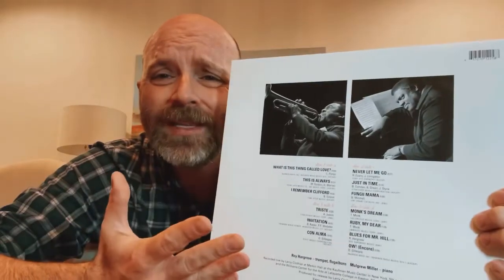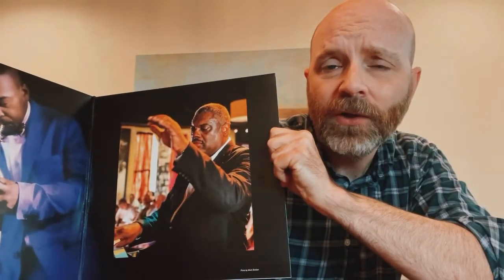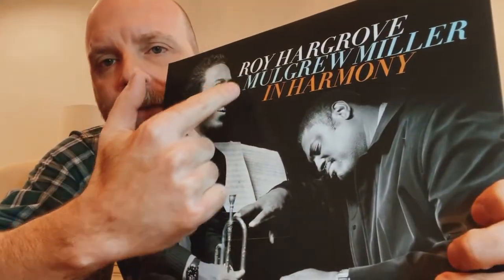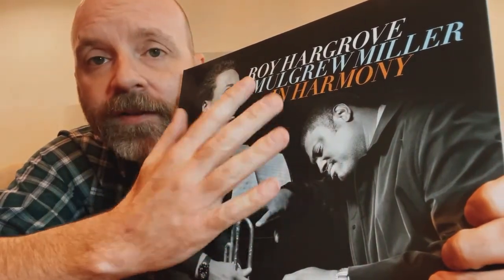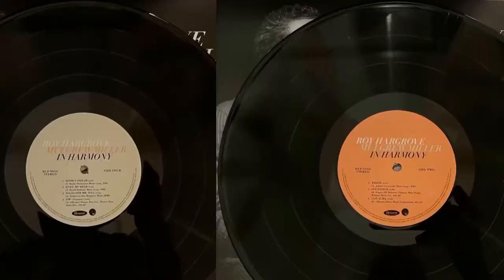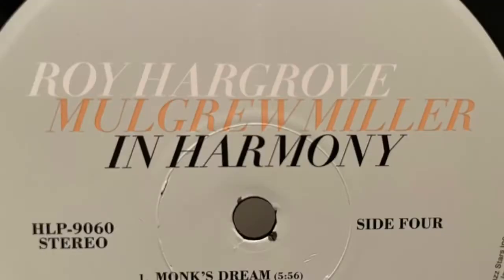Roy Hargrove and Mulgrew Miller - In Harmony Breakdown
Well this is the first time I have ever color swatched an album. That is how in depth I get on album cover design here. The colors used are ultra calming and the flow of design consistency is commendable.

Add to that some great music from some “gone too soon” jazz mainstays and you have a deeper review than I expected. This limited edition rsd release sounds better than the audiophiles say it does. Wha do you think?